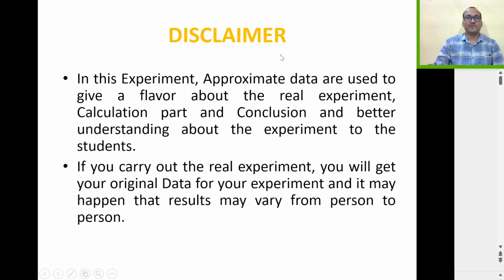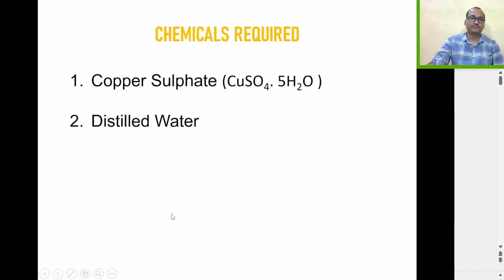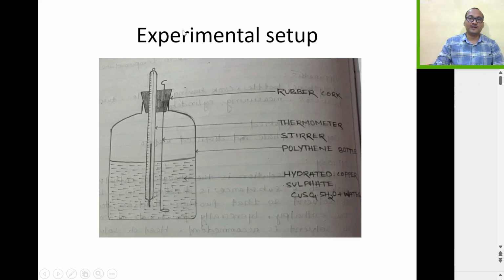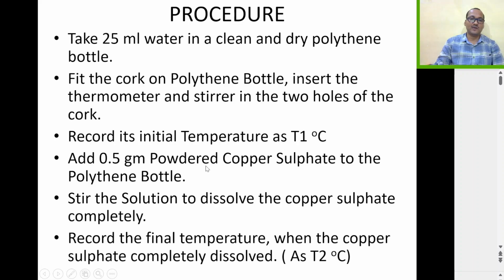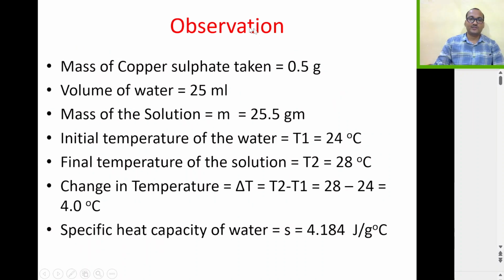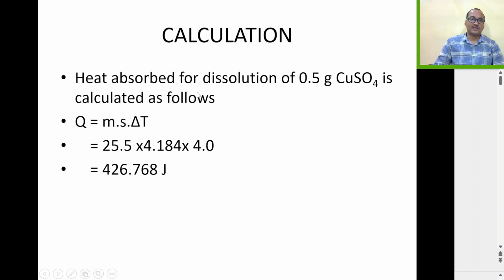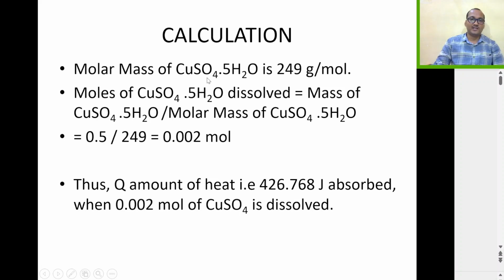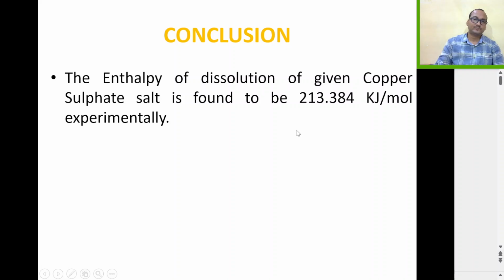DETERMINATION OF INTEGRAL ENTHALPY OF COPPER SULPHATE IN WATER AT RT